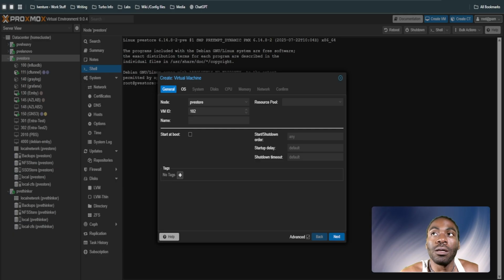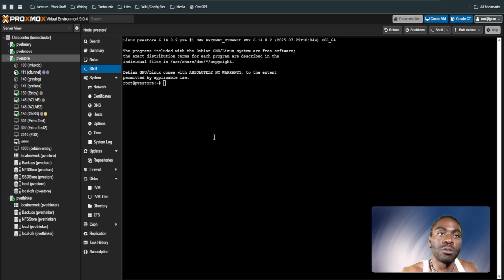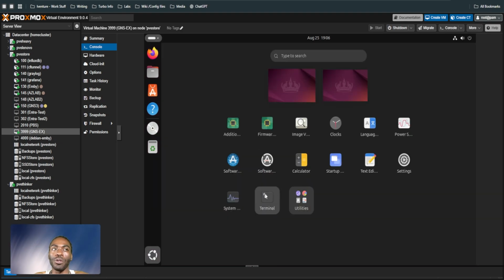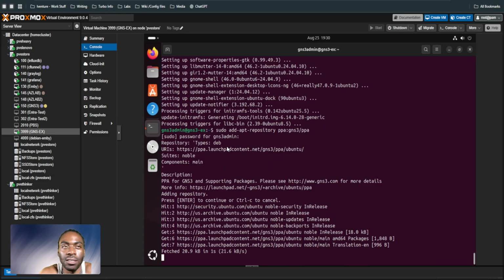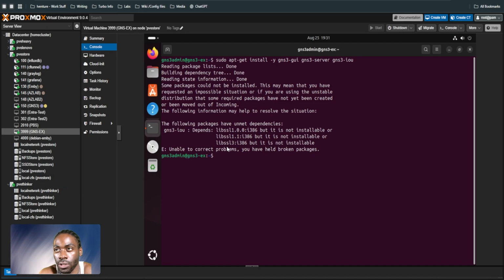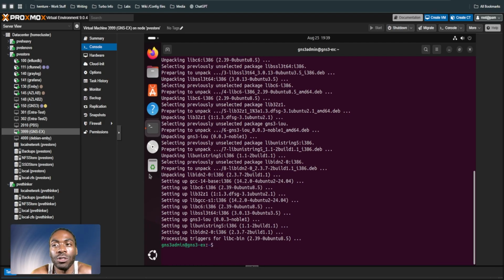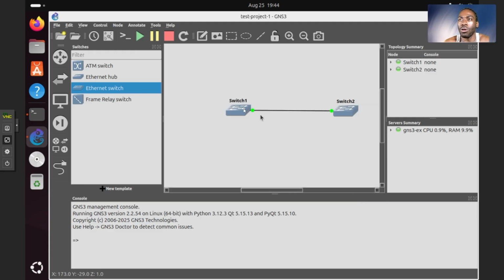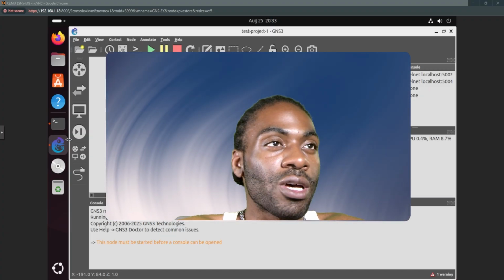Proxmox - How to install gns3 on Proxmox?!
GNS3 (Graphical Network Simulator-3) is a powerful open-source tool that lets you design, test, and simulate complex networks without needing physical hardware. It’s especially useful for IT students, network engineers, and anyone studying for certifications like Cisco’s CCNA or CCNP. With GNS3, you can safely practice configurations, troubleshoot scenarios, and build real-world labs right on your computer.

In this video, i teach you how to install it.